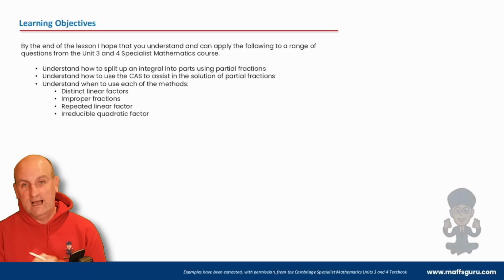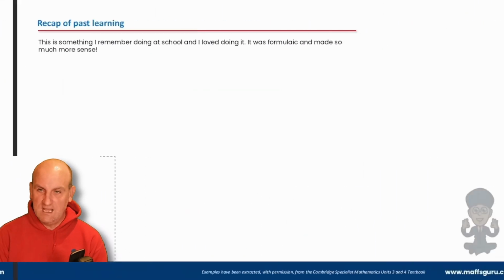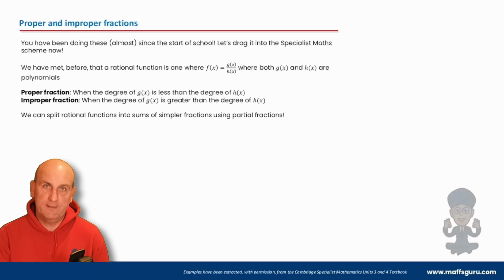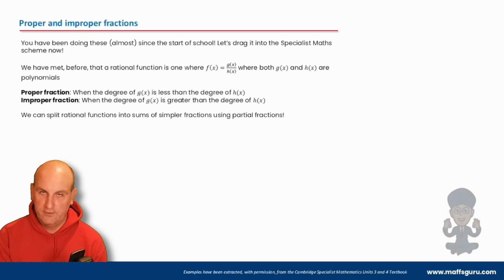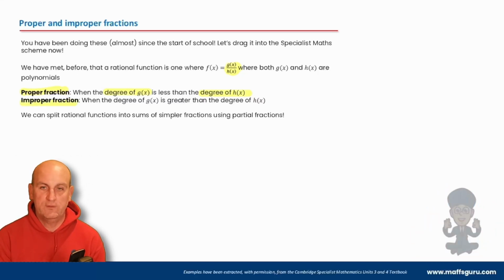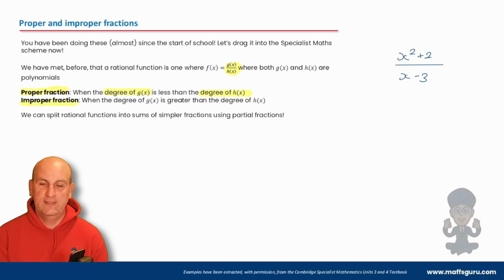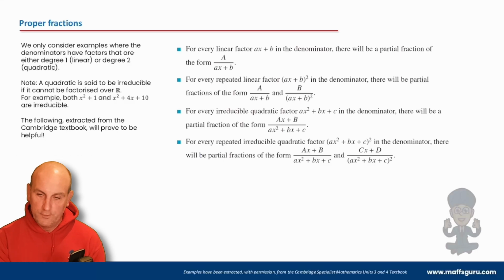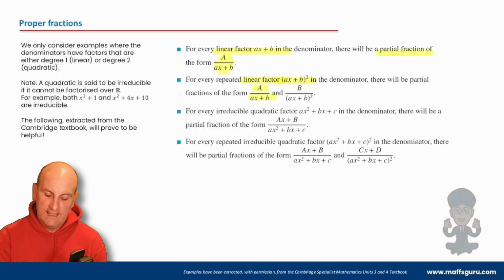Partial Fractions | Specialist Mathematics | MaffsGuru.com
This video is another in the series looking at Techniques for Integration as part of the Year 12 VCE (Units 3 and 4) Specialist Mathematics course. This video looks at the great topic of Partial Fractions (one I really enjoyed at school). I explain the theory using a large number of examples which are explained in an easy to understand way.

00:11 Welcome
00:57 Learning objectives
01:18 Recap of past learning
02:19 Proper and improper fractions
03:47 Proper fractions: The cheat sheet